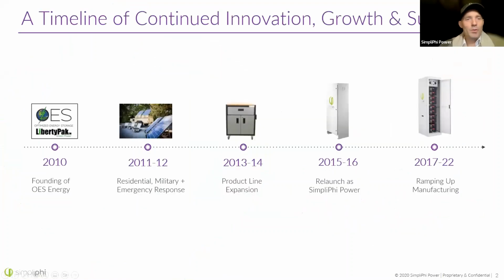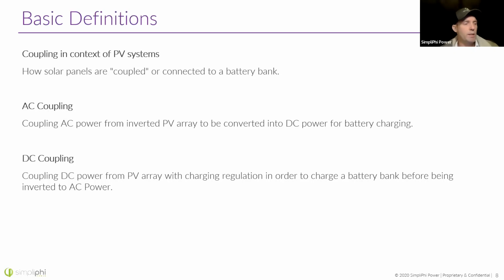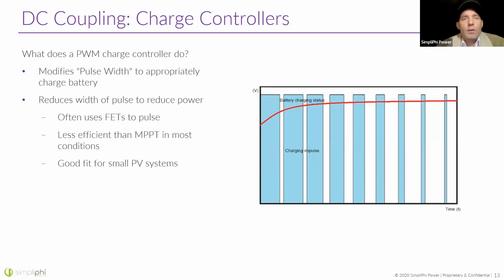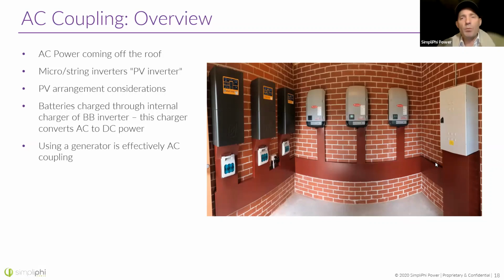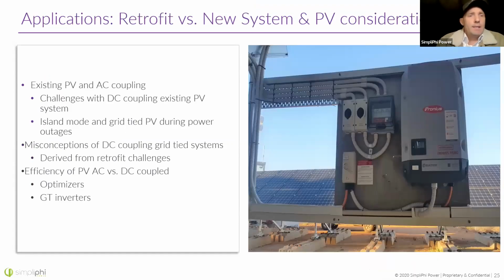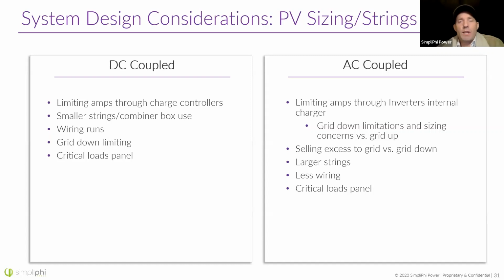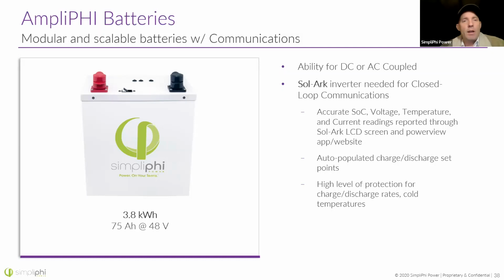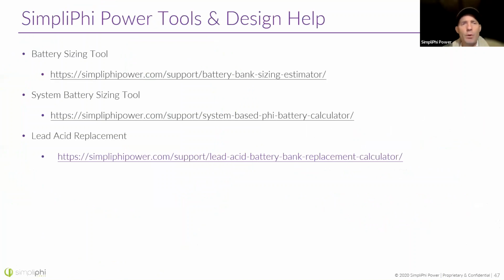SimpliPhi Elite IQ Installer Training: AC & DC Coupling of a PV System w/ PHI Batteries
This webinar provides an overview of AC and DC Coupling of a PV installation and how our PHI batteries can optimize your system.

This course will focus on topics including:

Basic definition of AC and DC Coupling
SimpliPhi Power product solutions in relation to AC/DC Coupling
Benefits and considerations for AC/DC systems, especially retrofits
Choosing the correct coupling based on your project configuration
The benefits, technical support, requirements and perks of SimpliPhi’s Elite IQ (Installer Qualification) Training Program – we’re here for you!

Attend our next Elite IQ Training: ESS Safety & Standards on Tuesday, Nov 29 at 10-11AM PDT